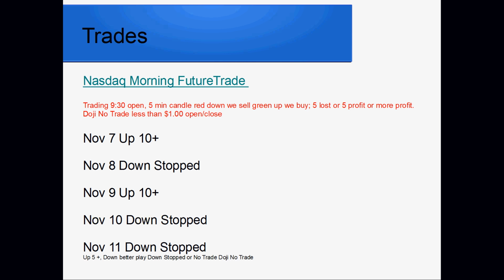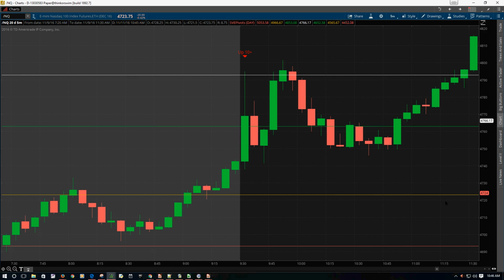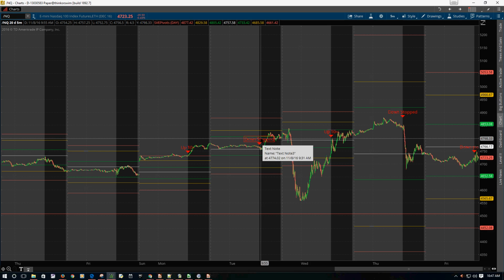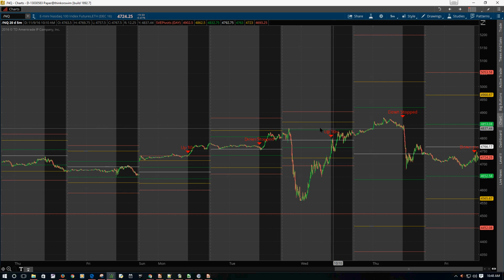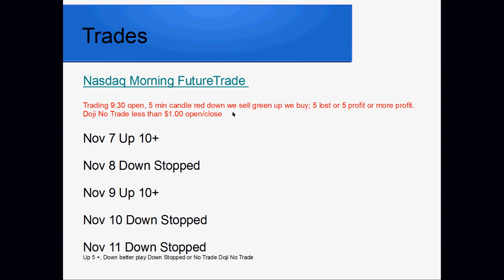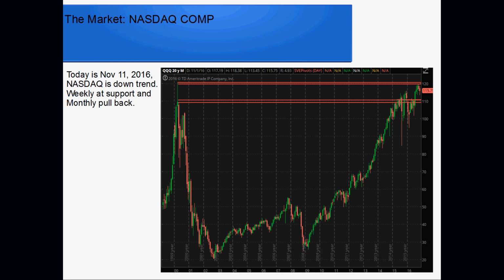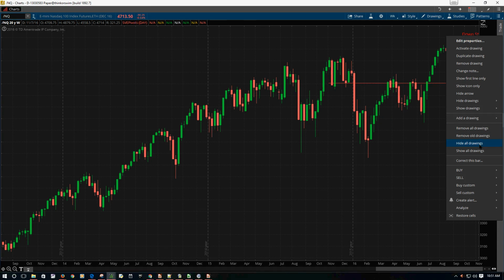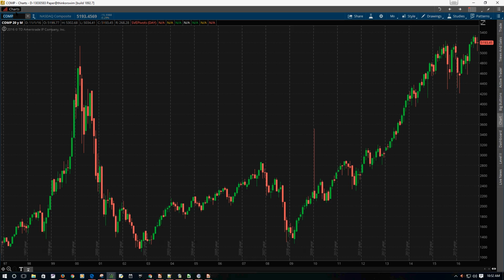Weekly Trade Review Nov 11 2016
Trades for the week of Nov 7 - Nov 11. Learn to pass on a bad trade and trade off pivots, contact or watch for more details.

At Right Side Trading, we take pride in the fact that we talk and show charts of stocks ready to make a move to the upside or the downside "BEFORE" it happens (Right Side of the Chart). We don't talk about thinks in hindsight. That is something you don't see too much out there. Most people are mostly sharing what has happened in the past (Left Side of the Chart). Here is another example of one of our videos showing what is about to happen (Right Side Trading) not what has already occurred (Hindsight Trading)